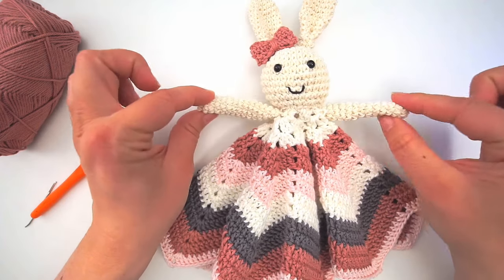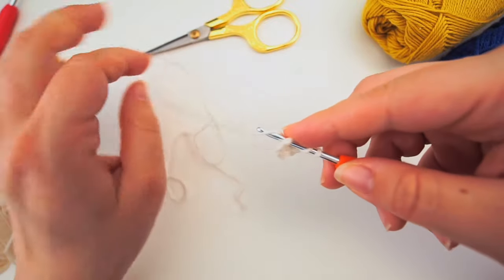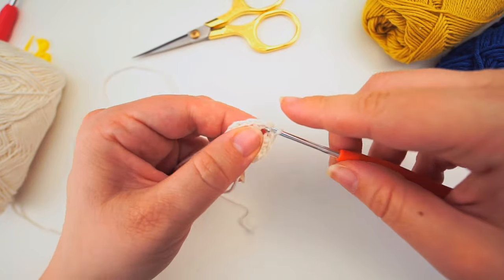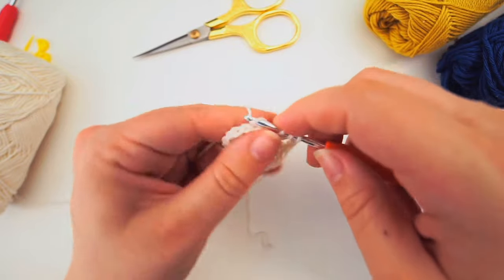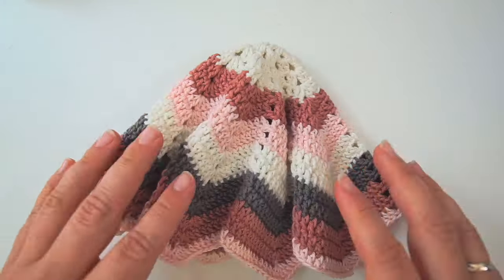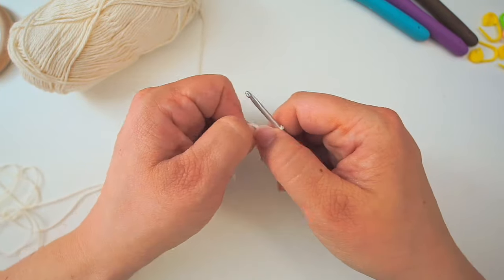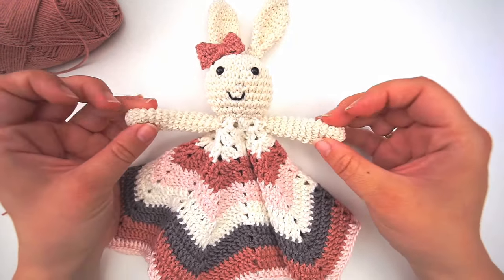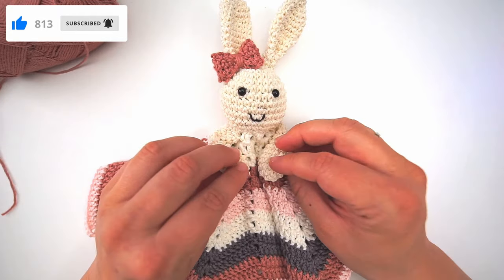Crochet LOVEY for Babies 👶 | 🐰 BUNNY Lovey Blanket Pattern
In this video I will show You how to crochet this amazing Bunny Lovey blanket. This fantastic crochet lovey blanket is a perfect crochet gift for baby shower gifts or if you need your own baby security blanket. This baby lovey is an intermediate crochet project, so it´s NOT crochet for beginners. The baby lovey blanket is made up of different bunnies Amigurumi crochet stitches, so this is a long crochet lovey blanket tutorial.

 If you have never done any amigurumi work before?,  I´ll guide you in this step by step crochet tutorial, so You will be comfortable making this crochet lovey blanket.

In this video, I will show you how to crochet this bunny lovey pattern or the baby security blanket and show you how to crochet amigurumi bunny head and attach it to the baby lovey blanket.

Materials: 👇
- 100% cotton yarn size 8/4 (Fine/Size 2)
- Crochet hook: 3mm
- Scissors
- Tapestry needle
- Safety eyes: 6mm
- Some stuffing

Chapters:
00:00 Intro
00:55  Part 1 - The Lovey Blanket
15:35 Part 2 - The Head
27:35 Part 3 - The Ears
32:55 Part 4 - The Arms
36:53 Part 5 - The Assembly
41:56 Part 6 - Adding a Bow
46:47 The finished Bunny Lovey Blanket

Instagram: Diving Ducks Crochet
Twitter: Diving Ducks Crochet
Facebook: Diving Ducks Crochet